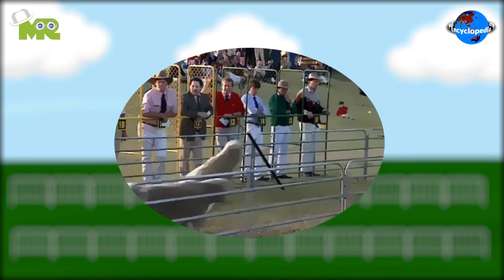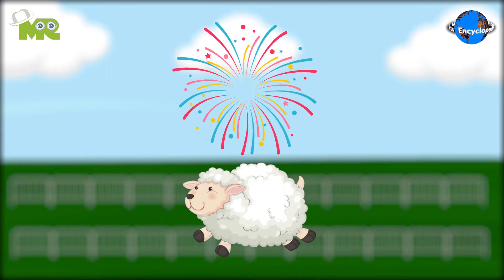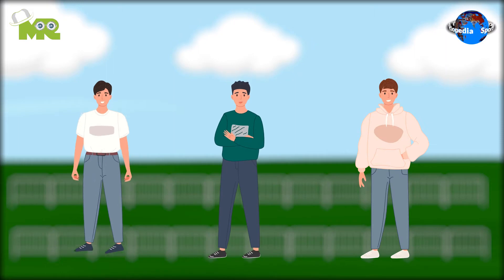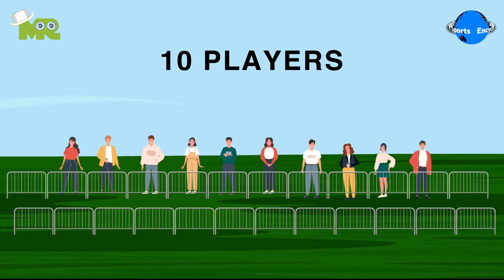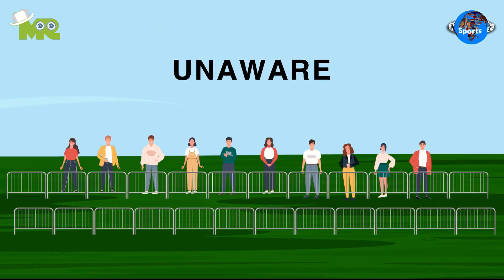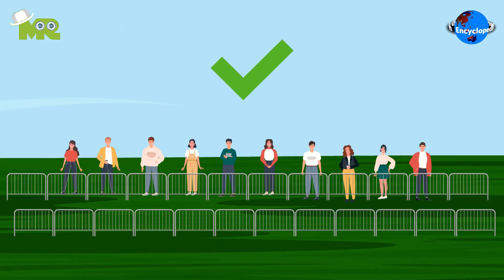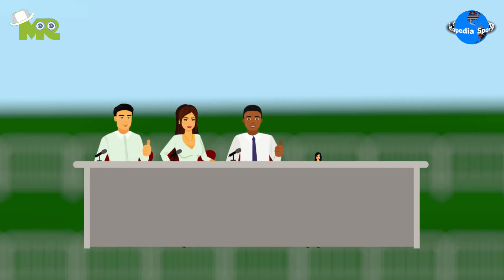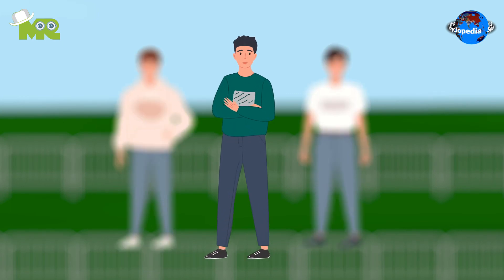How To Play Sheep Counting? (The basic objective of the game is to count as many sheep as possible)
Timestamps OR Chapters:
0:00 Introduction of sheep counting
0:25 How to play sheep counting?
1:14 How to win in sheep counting?

Today, in our sports encyclopedia series we will talk about sheep counting races.
Sheep Counting is an Australian sport that was first contested in 2006.
The game does not have an official status yet but it is very much celebrated in Australia.
The basic objective of the game is to count as many sheep as possible.
Sheep Counting is an individual sport that involves players competing against each other.
The sport usually takes place in an open field that doesn’t have any obstructions.
In one round only ten competitors are allowed to participate.
The game begins with ten players taking their position in the field.
When the referee gives a signal about 400 sheep make a mad dash past these competitors.
The target for the competitors is to accurately count these sheep.
Participants are kept unaware of the total number of sheep.
Participants are not allowed to physically engage with each other or cause obstruction to other players’ vision.
Participants are not allowed to move from their initial position and they must stay where they were placed initially.
After all the sheep have crossed the threshold, each participant is asked to give an estimate of the number of sheep present.
A panel of judges sits at a distance who carefully writes down all the responses.
Finalists from each competition qualify for the final round that takes place at the end of the day.
The participant that manages to make the most accurate guess is declared as the winner.